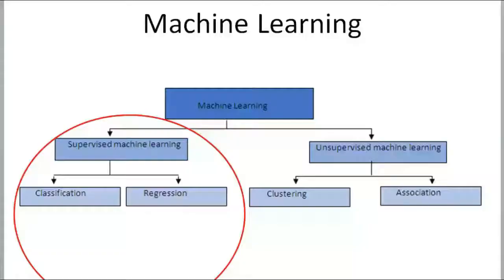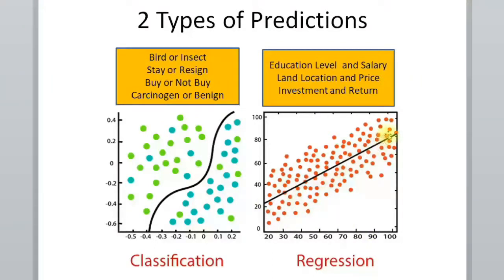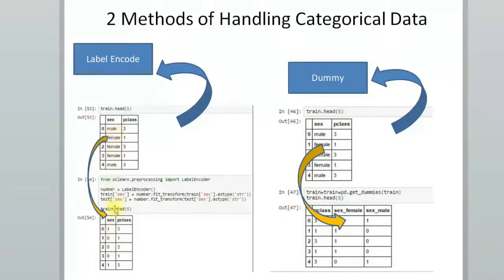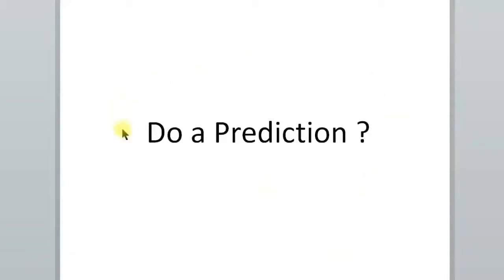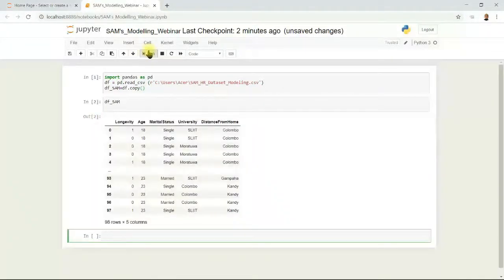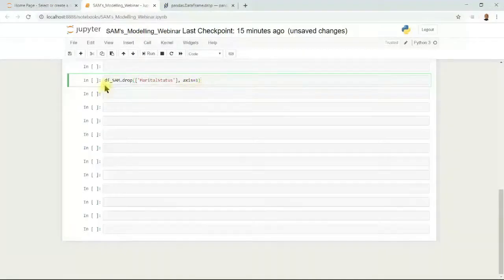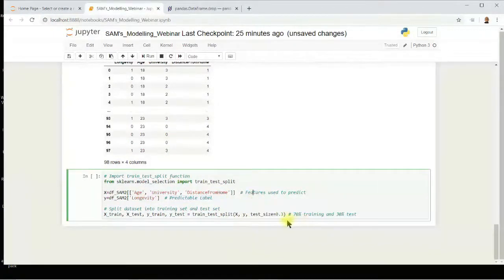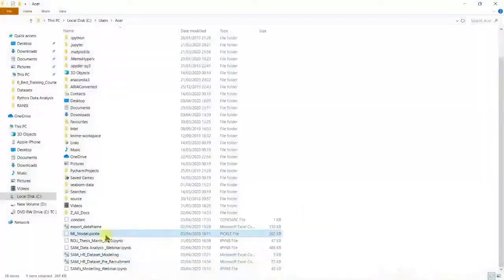Creating a Predictive Model Demo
df = pd.read_csv (r'C:\Users\Acer\SAM_HR_Dataset_Pre_Recruitment.csv')
df_SAM2=df.copy()

# Making CATOGORICAL Columns NUMERICAL/ Keep on Doing Untill you convert all needed
from sklearn.preprocessing import LabelEncoder
number=LabelEncoder()
df_SAM2['MaritalStatus']=number.fit_transform(df_SAM2['MaritalStatus'].astype('str'))
df_SAM2['MaritalStatus']=number.fit_transform(df_SAM2['MaritalStatus'].astype('str'))
df_SAM2.head()

number=LabelEncoder()
df_SAM2['University']=number.fit_transform(df_SAM2['University'].astype('str'))
df_SAM2['University']=number.fit_transform(df_SAM2['University'].astype('str'))
df_SAM2.head()

X=df_SAM2[['Age', 'MaritalStatus', 'University', 'Degree']]  # Features used to predict
y=df_SM2['Longevity']  # Predictable Label

# Split dataset into training set and test set
X_train, X_test, y_train, y_test = train_test_split(X, y, test_size=0.3) # 70% training and 30% test

Import Random Forest Model
from sklearn.ensemble import RandomForestClassifier

Create a Gaussian Classifier/cld is our model variable name
clf=RandomForestClassifier(n_estimators=100)

Train the model using the training sets y_pred=clf.predict(X_test)
clf.fit(X_train,y_train)

y_pred=clf.predict(X_test)

Import scikit-learn metrics module for accuracy calculation
from sklearn import metrics
# Model Accuracy, how often is the classifier correct?
print("Accuracy:",metrics.accuracy_score(y_test, y_pred))

# Predicting

clf.predict([[3, 5, 4, 2]])

# Export the Model as a Pickle File/ Check the file in your Root Directory

import pickle
with open('ML_Model.pickle','wb') as f:
    pickle.dump(clf,f)